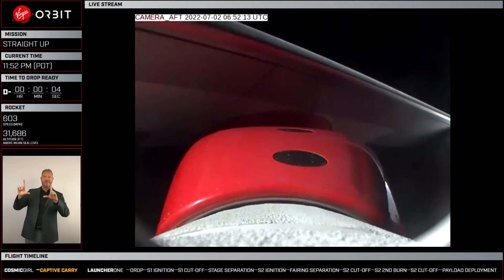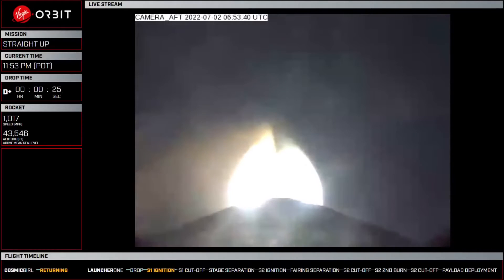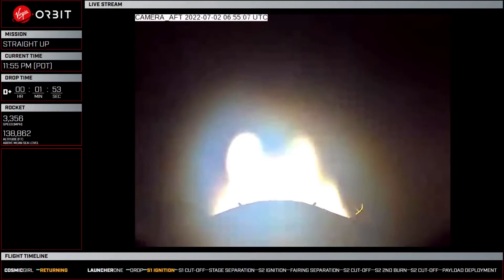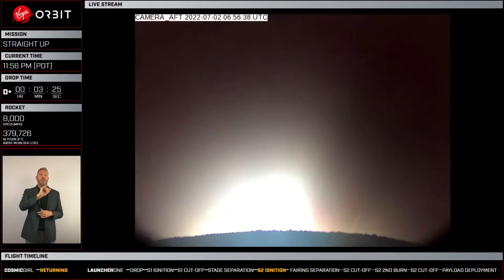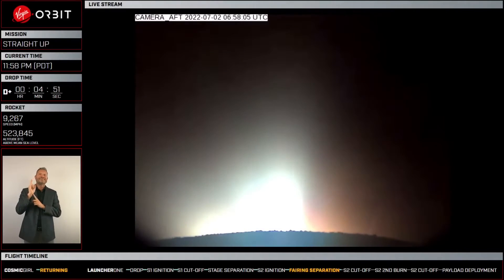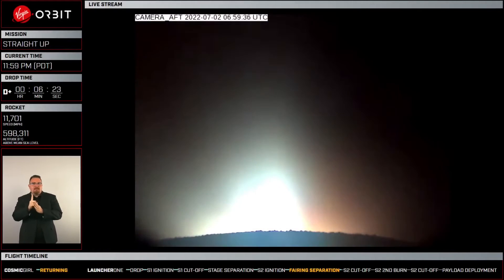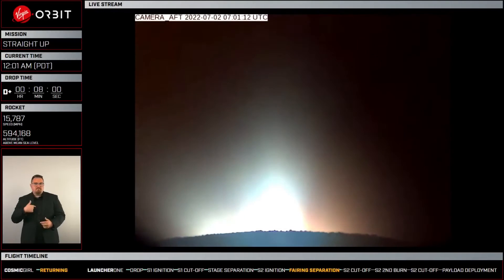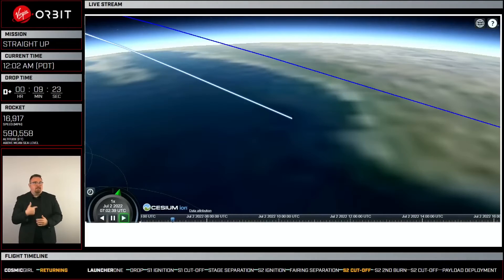Watch Virgin Orbit’s Straight Up Rocket Launch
Virgin Orbit successfully launched their fourth rocket from their modified 747 launch platform "Cosmic Girl", carrying seven satellites provided by multiple government agencies into orbit on behalf of the U.S. Space Force. Watch the highlight of it here.